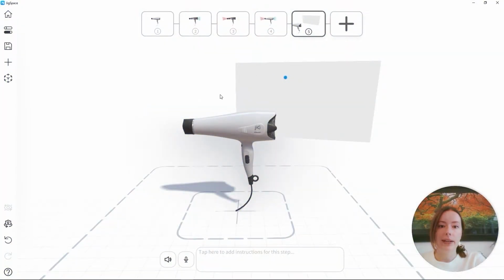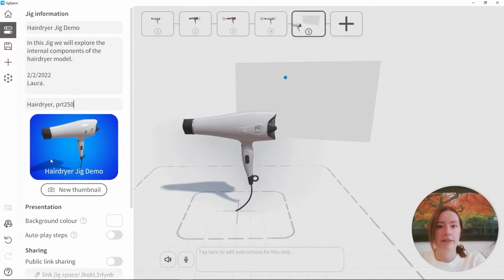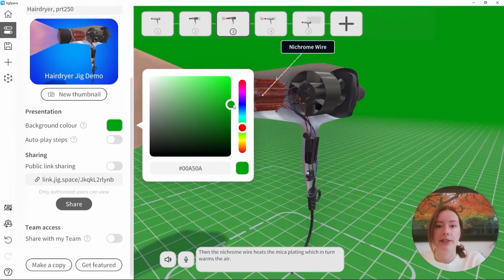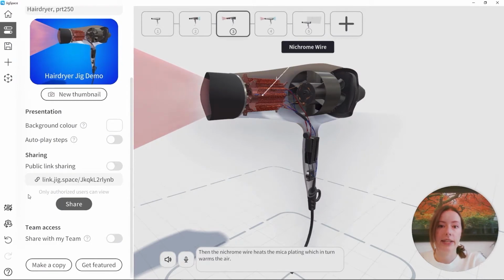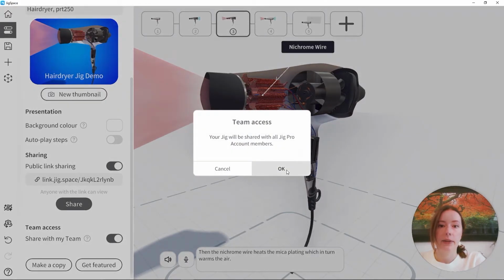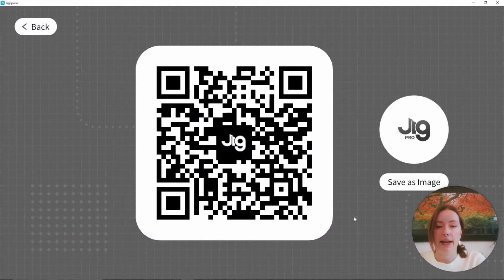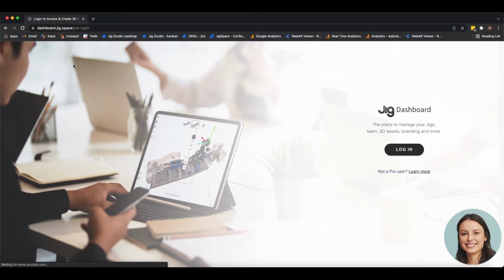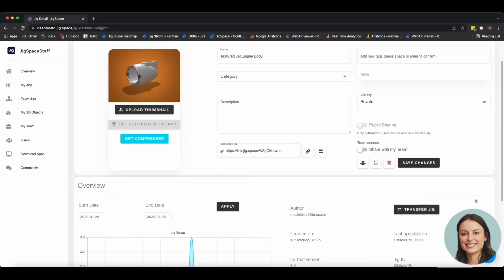Masterclass 1 (Part 4): Sharing your Jigs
This section of our JigSpace Basics Masterclass will show you how to:

0:10 Finalize your Jig details
3:14 Share your Jig with team members and customers